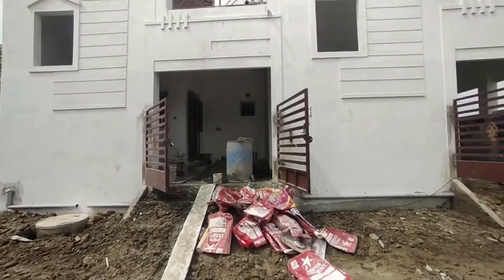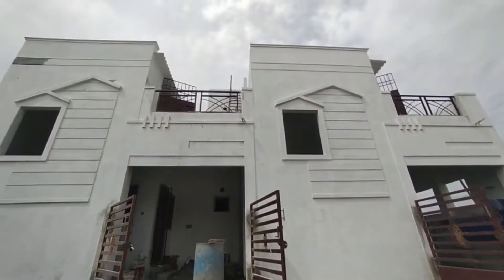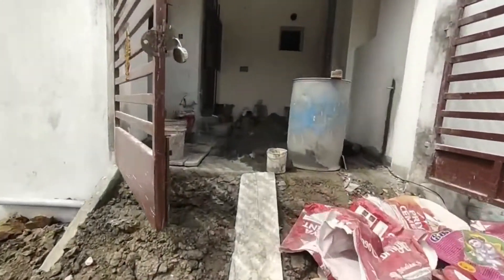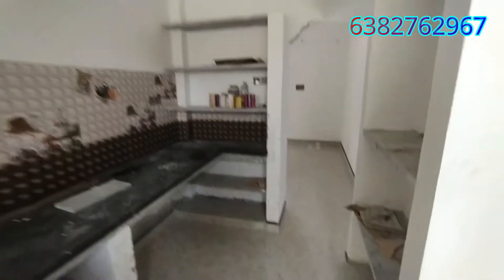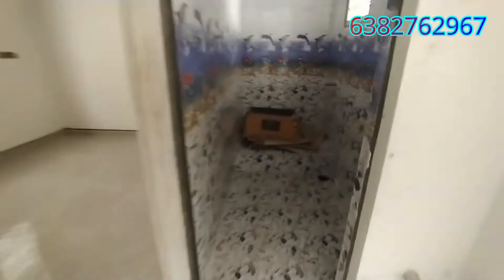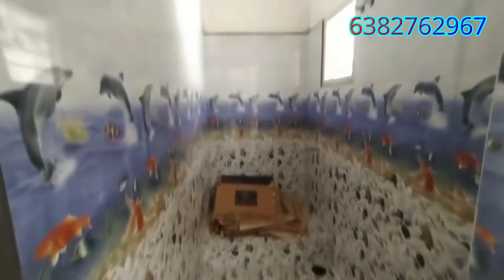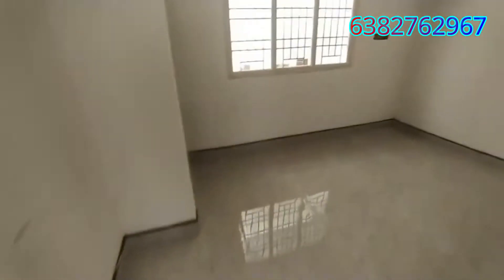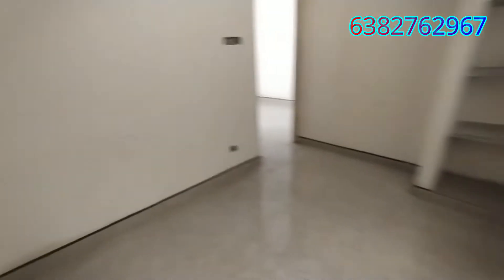LOW BUDJET HOUSE PORUR GERUGAMBAKKAMகுறைந்த விலையில் 2BHK HOUSE SALE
welcome to@sk realestate chennai
LOW BUDJET HOUSE PORUR GERUGAMBAKKAMகுறைந்த விலையில் 2BHK HOUSE SALE HOUSE FOR SALE IN CHENNAI
LAND - 650SQFT
BUILDING - 800SQFT
RATE - 46LAC
2BHK
80% BANKLOAN

gerugambakkam house sale
Actor Arjun garden near house  sale
950sqft house sale gerugambakkam
porur house sale
சென்னையில் அழகிய தனி வீடு விற்பனை
1800SQFTதனி வீடு விற்பனைபோரூர் அருகே
fullyfurnished house sale gerugambakkam
போரூர் அருகில் தனி வீடு விற்பனை
House for sale in Gerugambakkam
அழகான தனி வீடு கெருகம்பாக்கத்தில்
open kitchen luxury house sale gerugambakkam
3bhk house sale gerugambakkam
குறைந்த விலையில் 2BHK HOUSE SALE
1800sqft house sale gerugambakkam
sk realestate chennai
LOW BUDJET HOUSE PORUR GERUGAMBAKKAM

sk realestate chennai